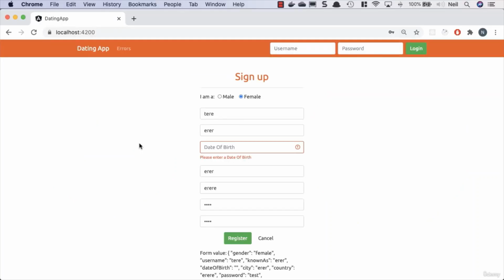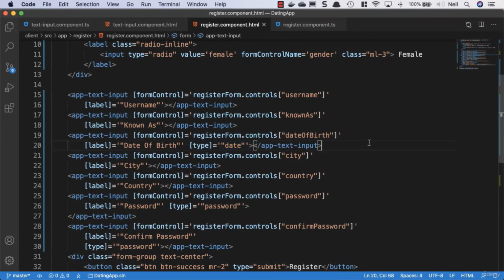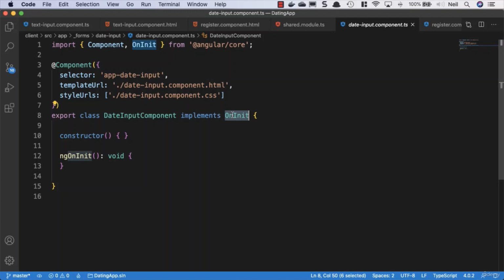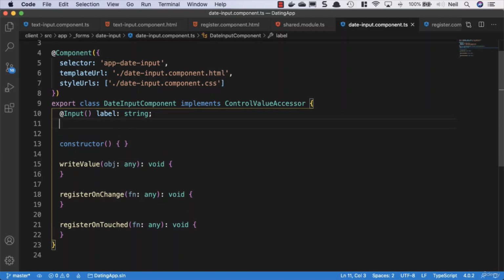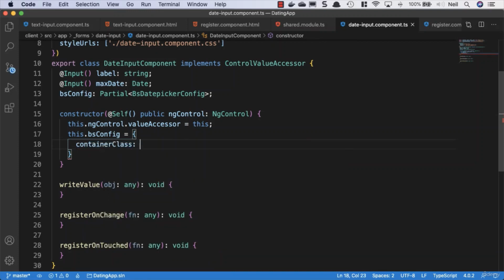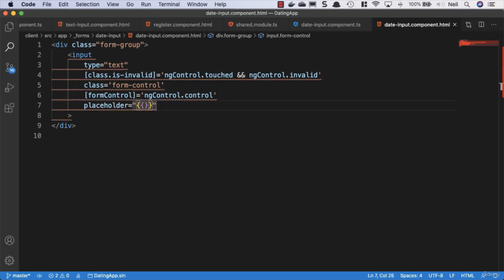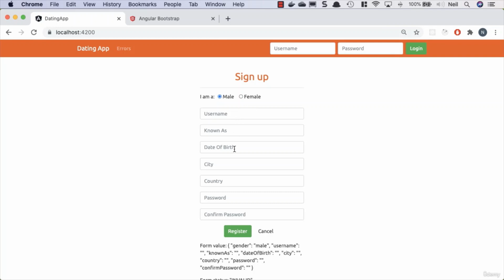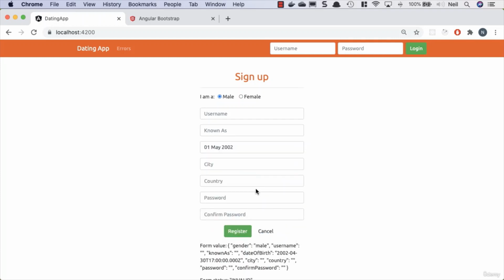Adding a reusable date input in Asp.Net Core part 79